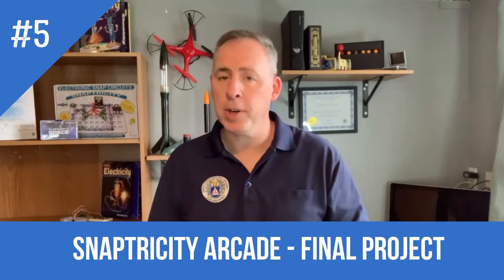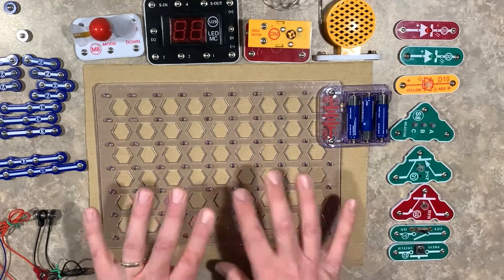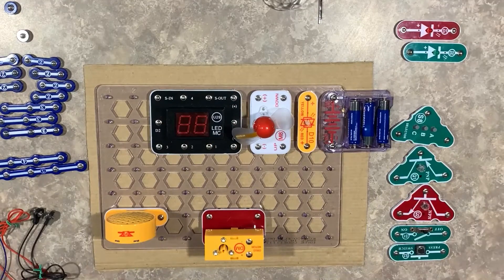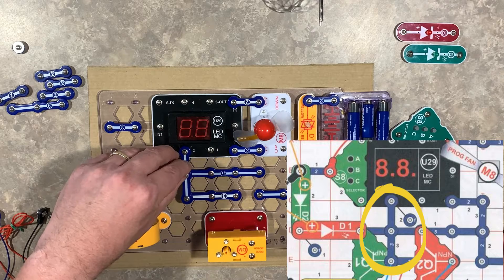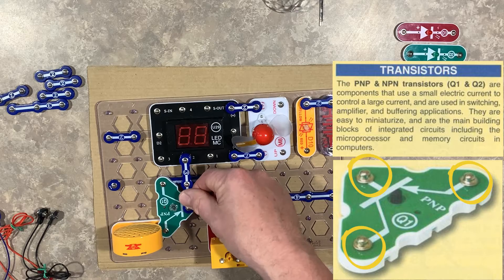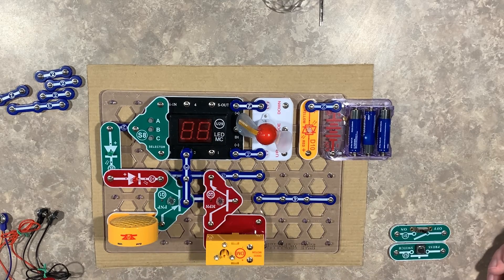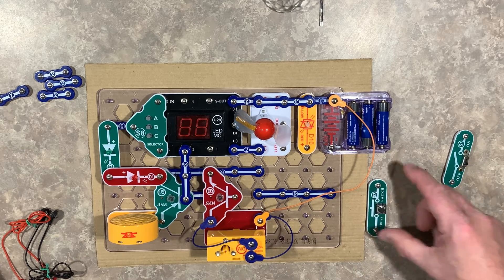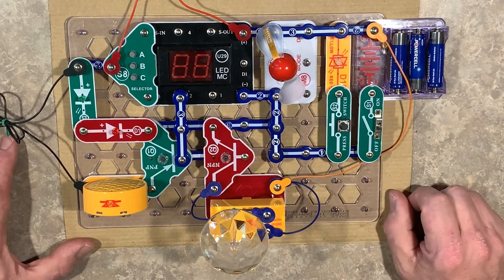How to Build Integrated Circuits - Snap Circuits Arcade STEM Lesson #5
In this 5th lesson of our Snap Circuits STEM series, we're going to learn how to create and integrate circuits. We'll be using the snap circuits arcade to learn about components, connections, and wiring.

Snap circuits are a great way to learn about circuits, and the snap circuit arcade is a fun way to teach them. In this lesson, we'll learn about components, connections, and wiring, and then use the snap circuit arcade to learn how to create and integrate circuits. So come on board and let's learn how to build integrated circuits!

Snap Circuits “Arcade”, Electronics Exploration Kit
Elenco Jr. SC-100 Electronics Exploration Kit

Snap Circuit Arcade, Electronics Exploration Kit, Stem Activities for Ages 8+ Offers concrete, infinite STEM concepts with fun learning activities and creativity
*    Learn the basics of electricity, engineering and circuitry
*    Build over 200 projects including 20+ Build-and-Play Games
*    Utilize 30 components including an internal Microcontroller programmed  with many fun to play interactive games, a programmable word fan, a tri-color light orb and a dual LED display.

The purpose of “Your Technology Coach” is to empower homeschool and public educators with engaging and effective STEM activities and classroom resources to supplement or build their curriculum.

What problem does Your Technology Coach solve?
I need tips, tricks and lessons for my home school classroom.
What are the best STEM kits?
How do I find low cost STEM Projects?
What is the best use for technology in my classroom?
How do I find online educational resources?
How do I blend virtual and classroom environments?